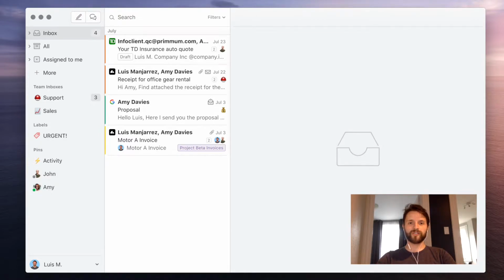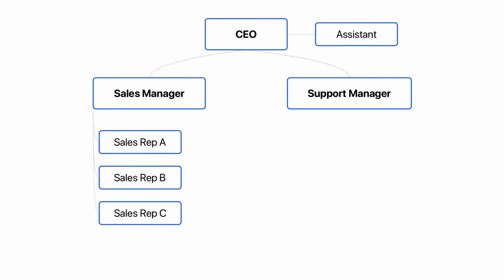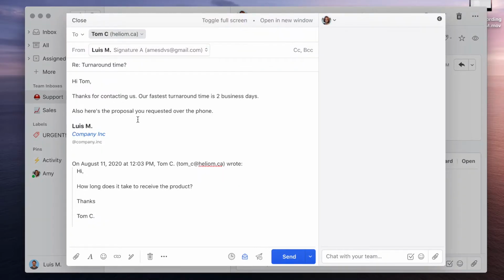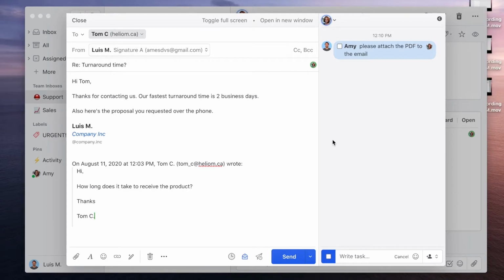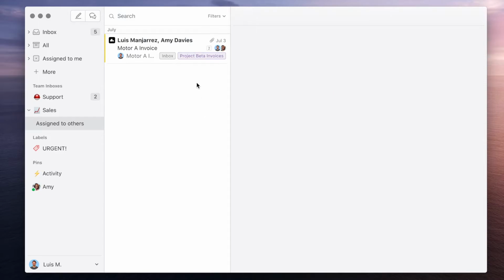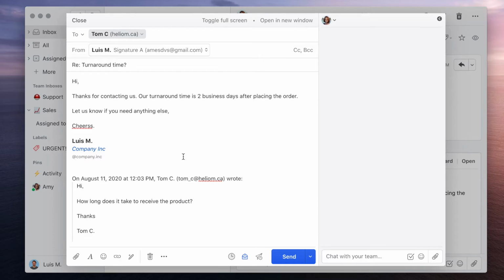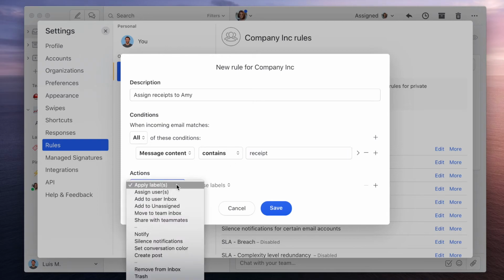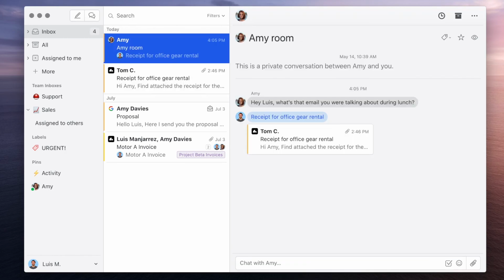Missive Overview - What is Missive?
What is Missive? The team inbox and chat tool that empowers teams to truly collaborate around emails, SMS, WhatsApp, Twitter, Messenger and live chat.

We redesigned the inbox with a business-first collaborative experience in mind. With Missive, teams focus on growing their business.